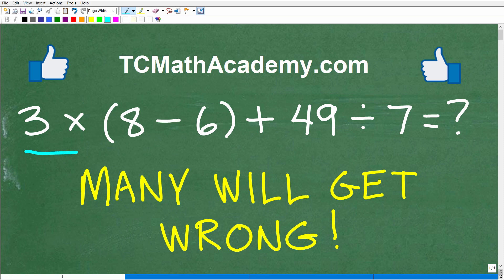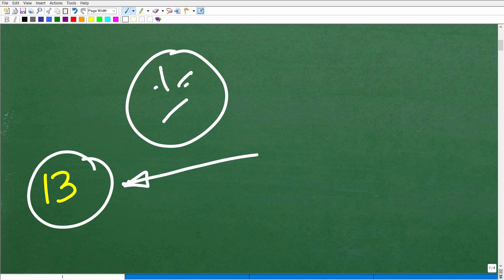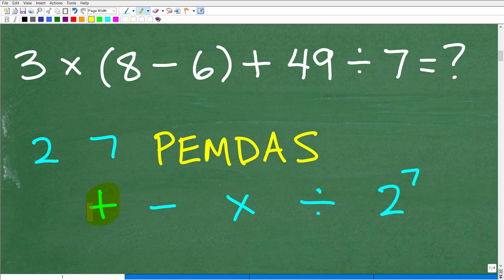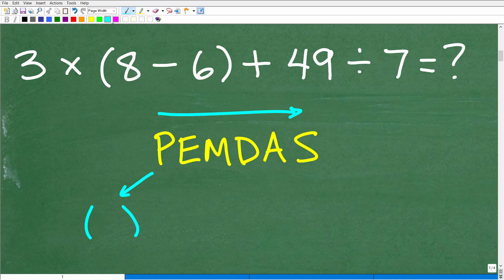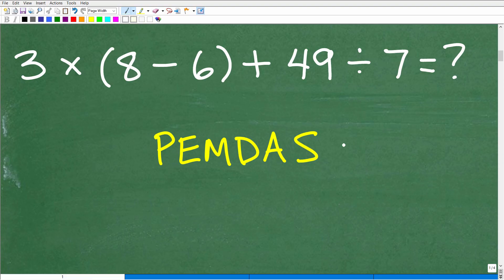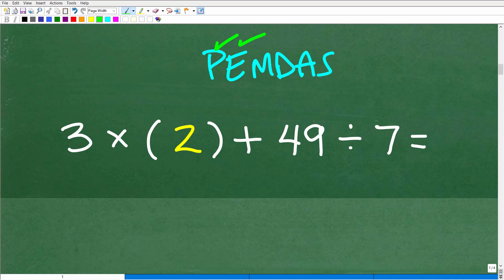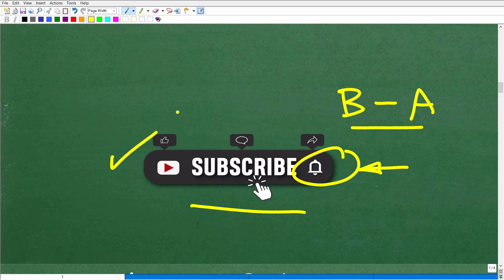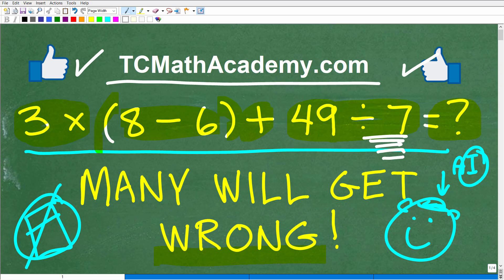3 times (8 minus 6) plus 49 divided by 7 = ? many still make these BASIC Math mistakes!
Practice number operations and the order of operations to simplify a numeric expression.